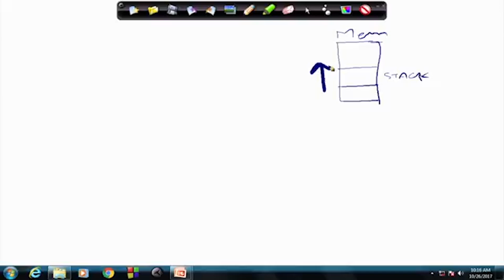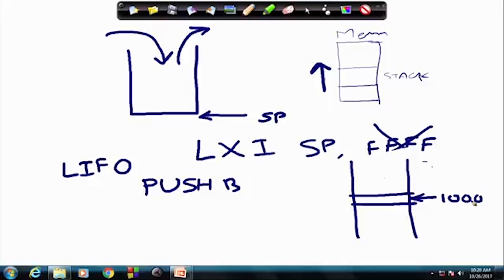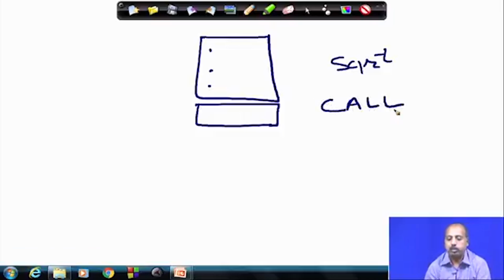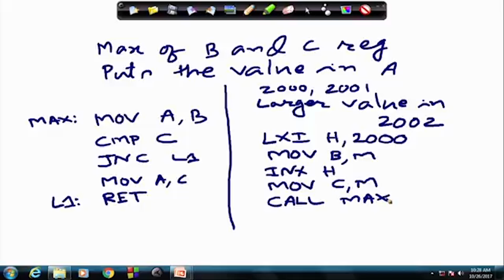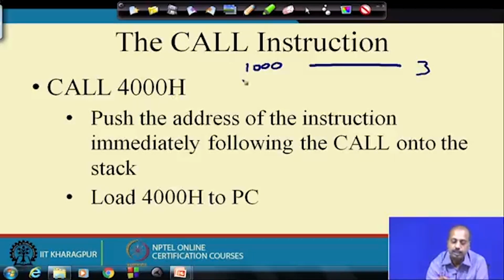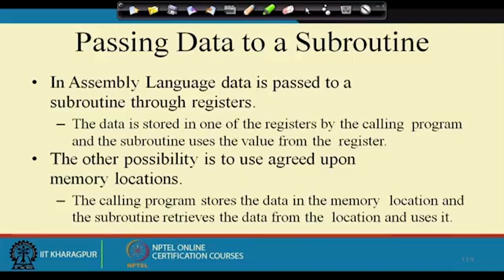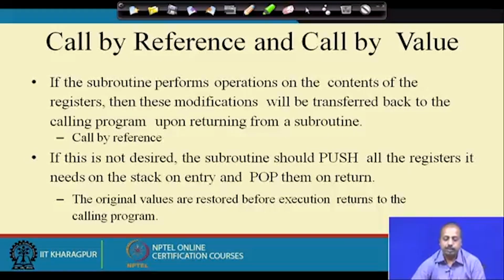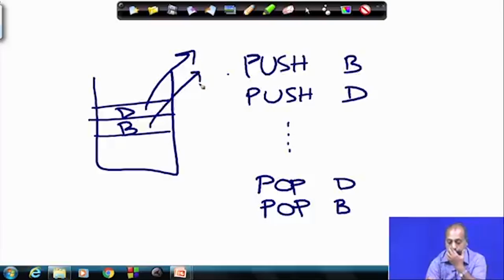8085 Microprocessors (Contd.)8